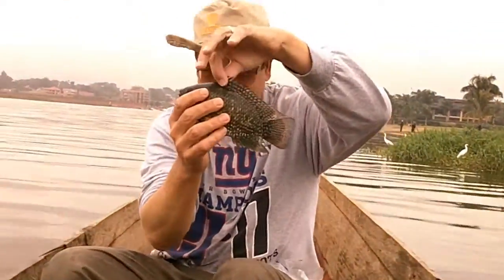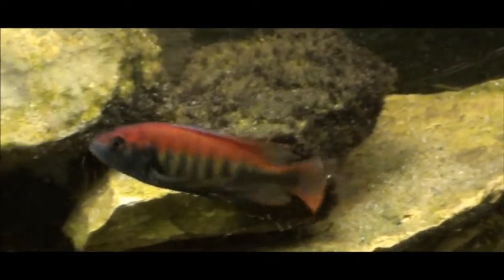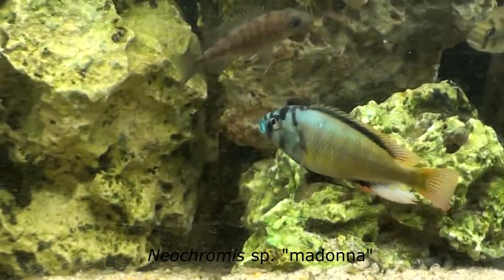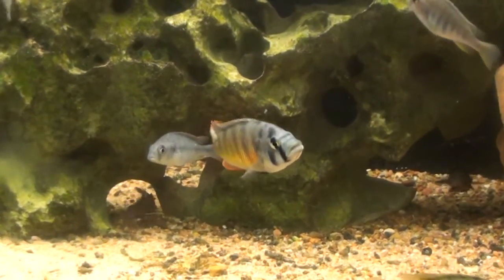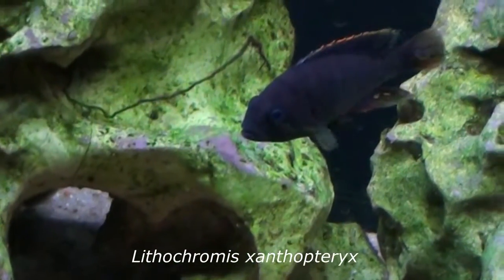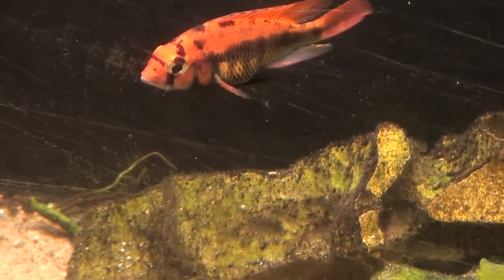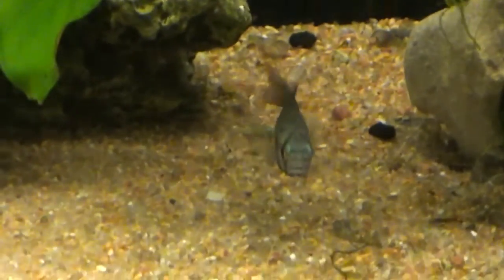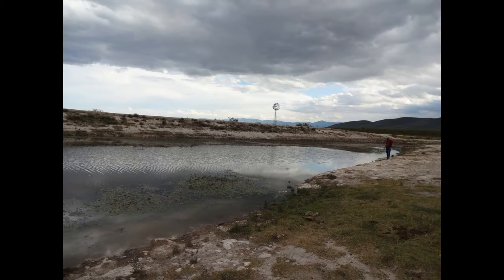CARES Haplochromine Cichlids of Lake Victoria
This is the premier of the CARES Area of Concern series.  This program deals with the haplochromine cichlids of the Lake Victoria region.